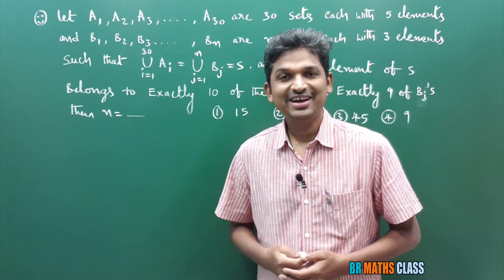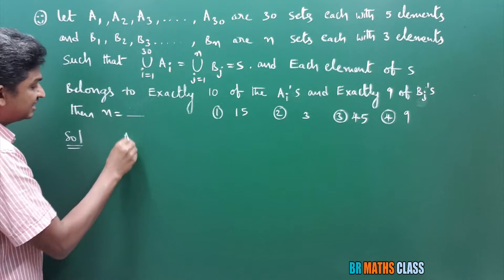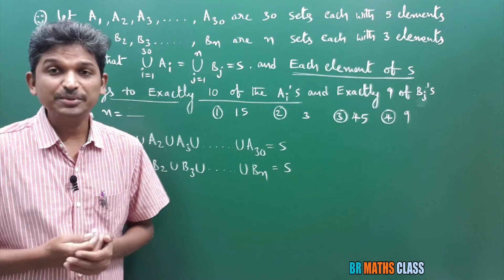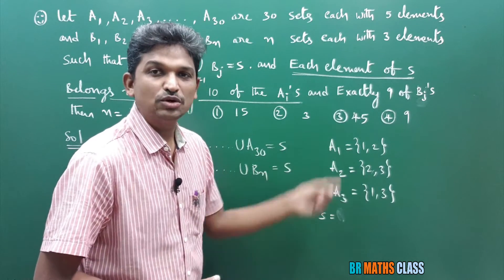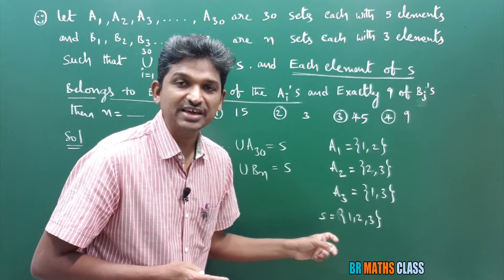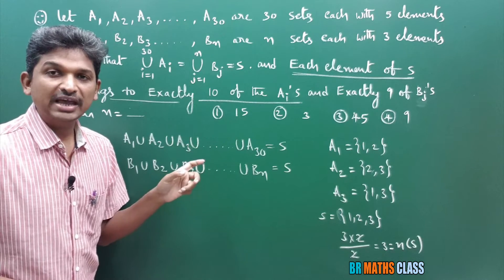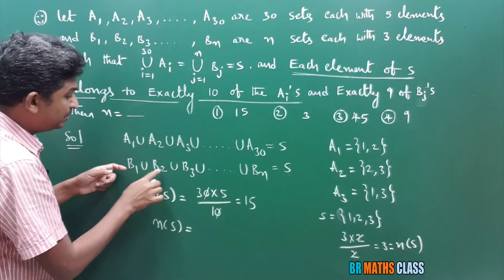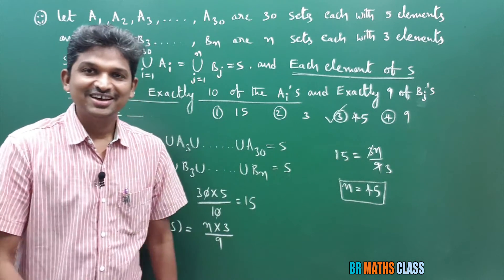A1​,A2,.....,A30 are thirty sets each with 5 elements and B1​,B2​,.....Bn, are n sets each with 3